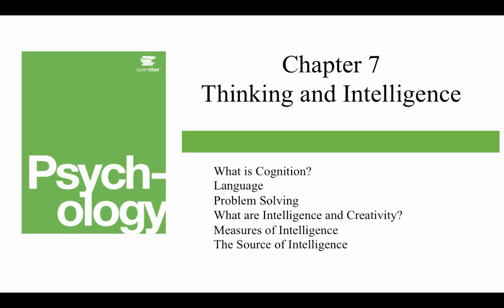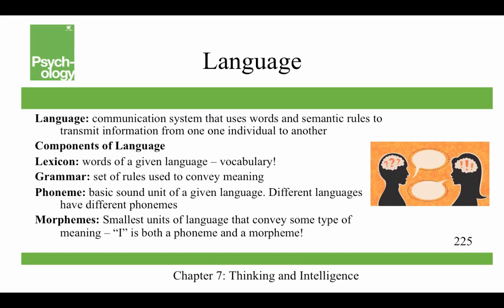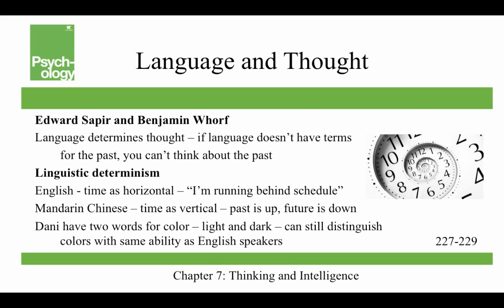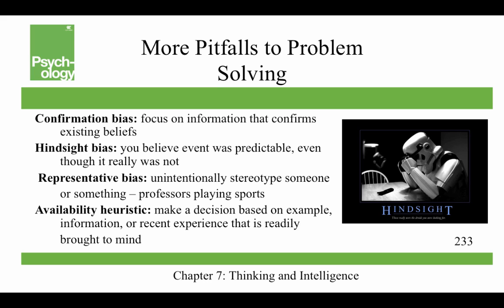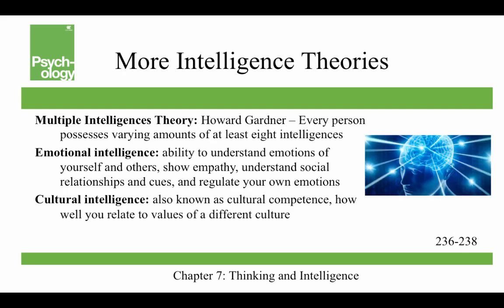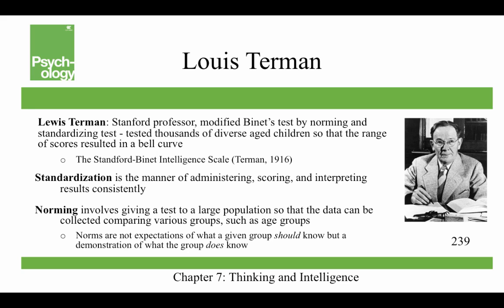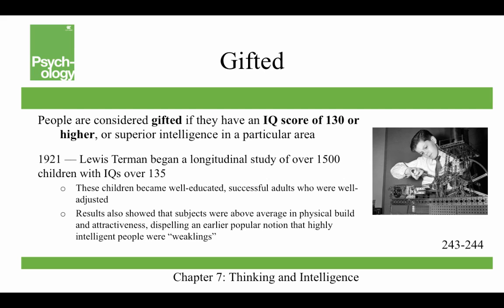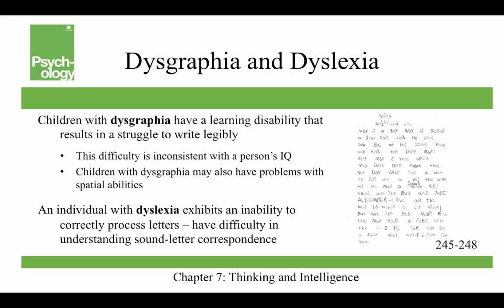Openstax Psychology - Ch7 - Thinking and Intelligence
This video covers the seventh chapter of the Openstax Psychology textbook - Thinking and Intelligence.  Presented by Dr. Mark Hatala, Professor of Psychology at Truman State University, the video covers topics such as cognition, language, problem solving, theories of intelligence, ways to measure intelligence, creativity, and studies of intelligence.
My students and I have shot discussion videos on all the chapters. The videos for the Thinking and Intelligence chapter are called Sapir-Whorf Hypothesis - Does Language Determine Thought? and Intelligence Testing! The videos are vastly more interesting and engaging than these Powerpoints! Check them out here:    and here: